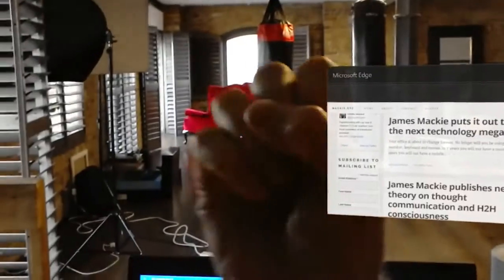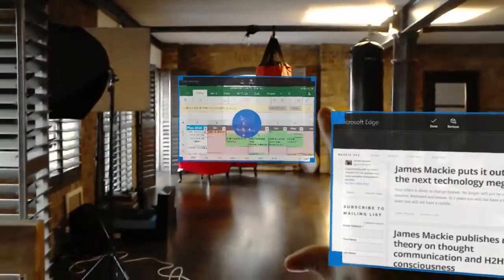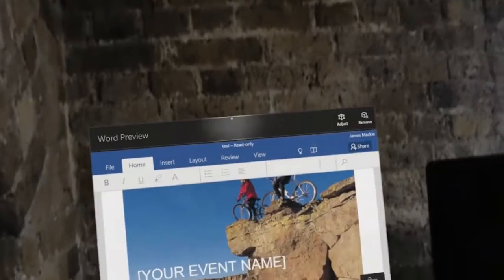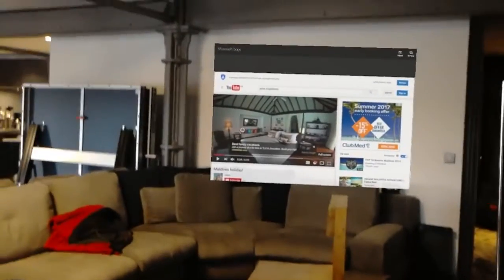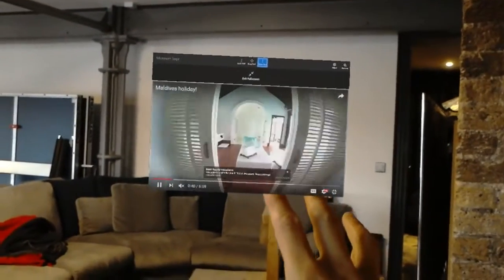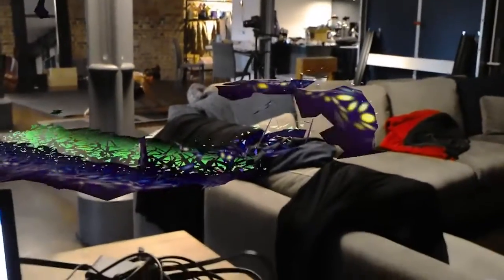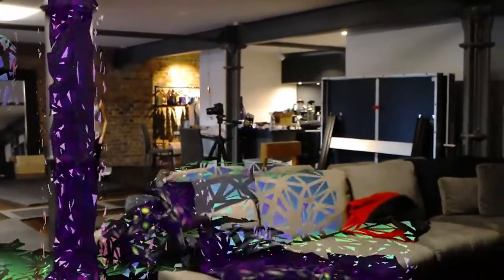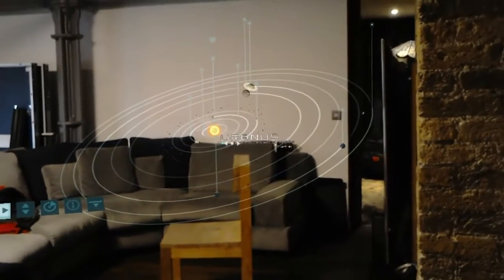Microsoft HoloLens Review Augmented Reality